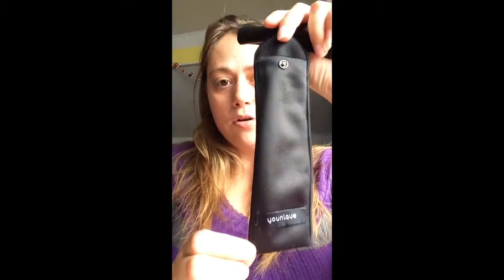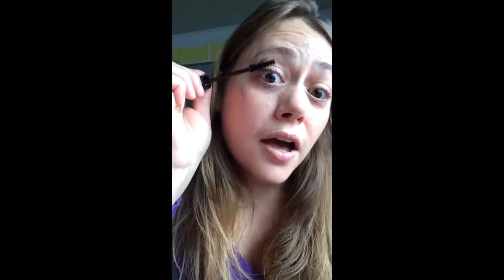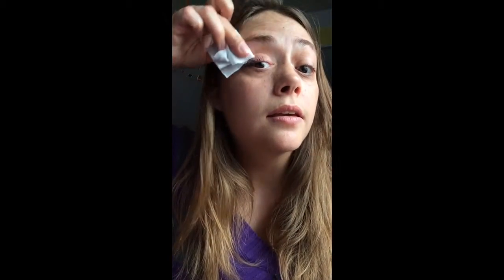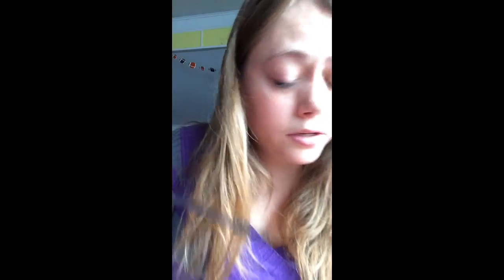Quick Tips & Tricks with Application of 3D Fiber Lashes+ Mascara